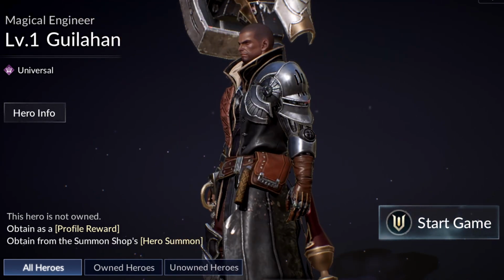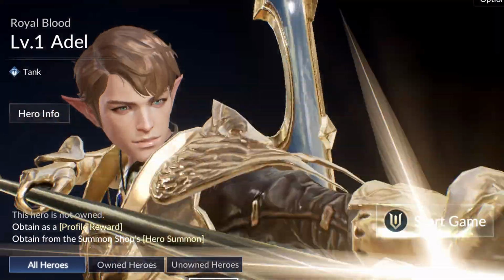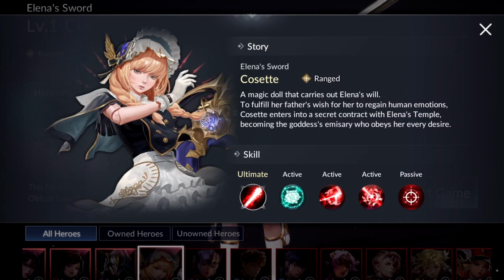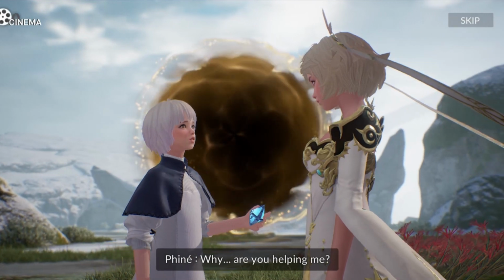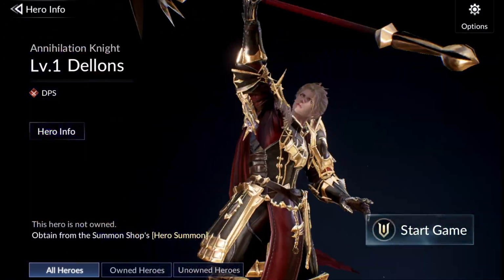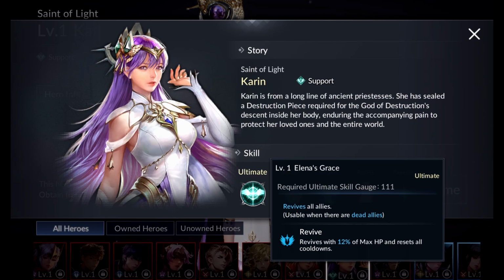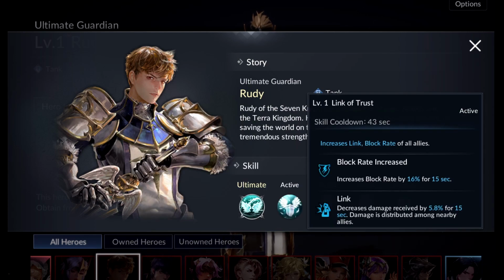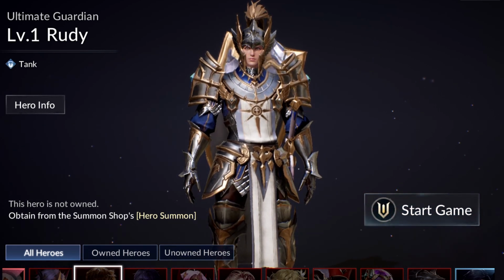Seven Knights 2 : Game guide | Best Heroes to start with for both FREE TO PLAY & PAY TO WIN !!!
First day of this MMORPG game of the year  that we all have been waiting for! I hope these Tricks and Tips about the characters are helpful for you!

Are you a Free to play? or A Pay to win!?

0:00 Intro
1:13 Free Heroes
4:06 Best 5 Heroes! (Red)
10:27 Pay to win Blue Heroes
13:14 other options